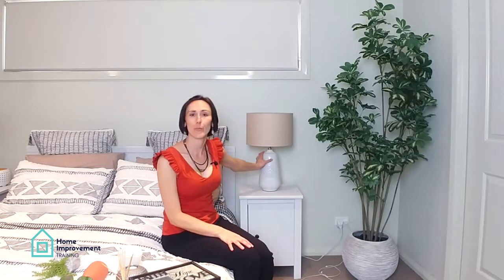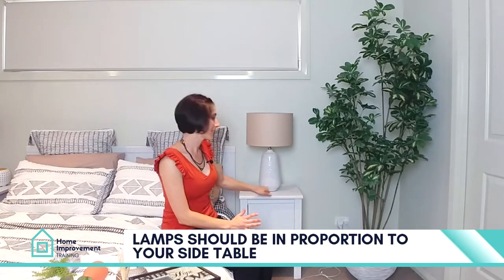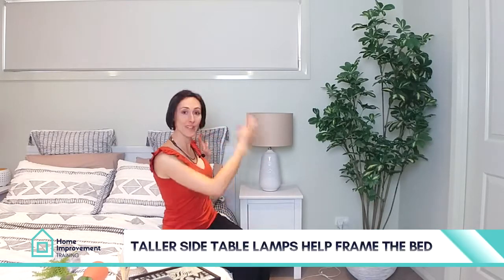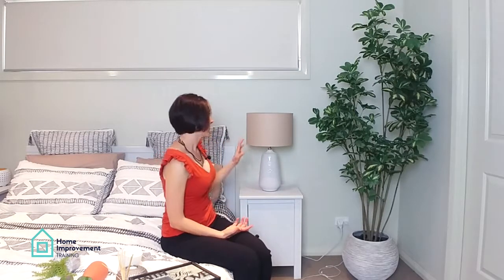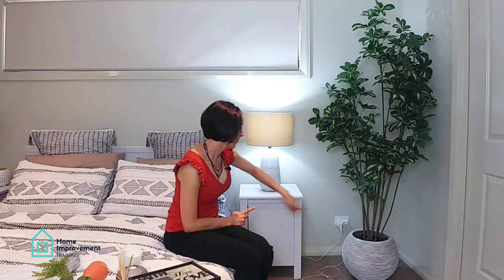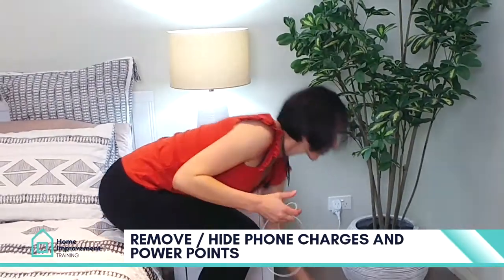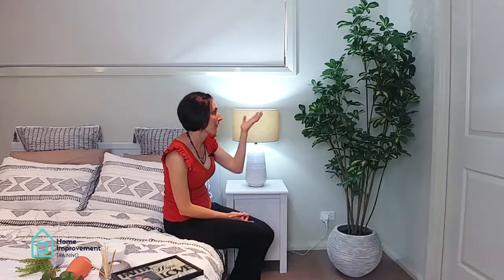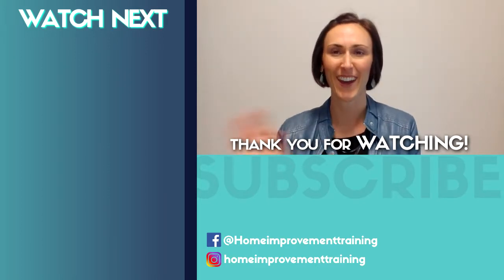Styling Your Property Yourself | Video 8: Bedroom Styling – Side Table Lamps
Bedside table lamps frame a bed, provide ambience ligting and creates a warm atmosphere. When you are styling for sale, it is important to pick the right size, colour and style side table lamps to ensure it works with the overall look of the room. In this video, Director and Property Stylist – Nicolene Steward from @Letsrevamppropertystyling – explains how to pick the right bedside table lamps when selling your home.